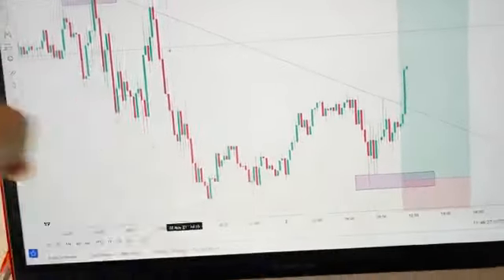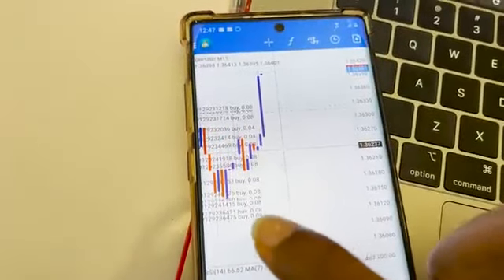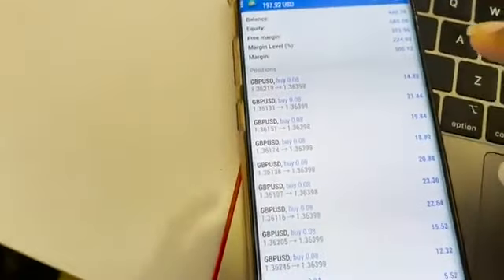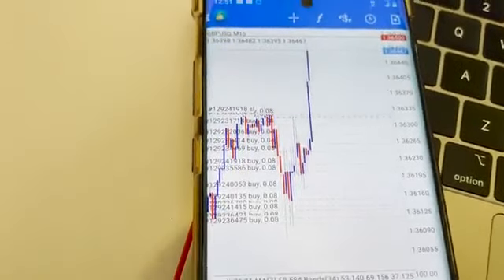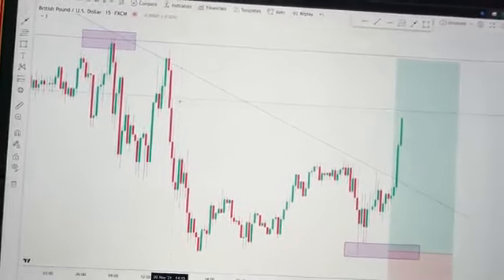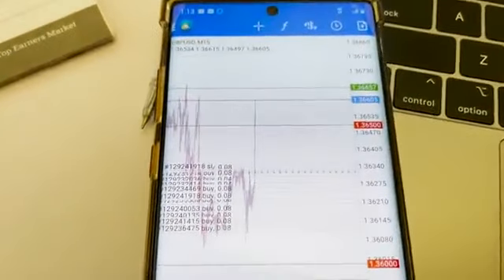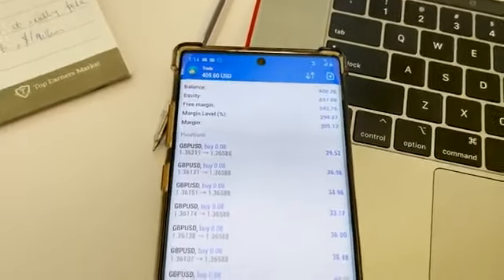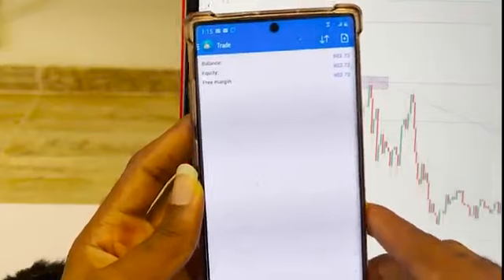TURNING $400 TO $4,000 STRATEGY REVEALED EP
HERE I REVEALED THE STRATEGY AND ALSO EXPLAIN WHY YOU SHOULD GET IN THE TRADE EARLY ENOUGH AND HOW TO DO THAT! ENJOY!